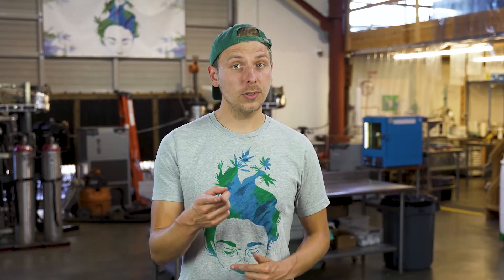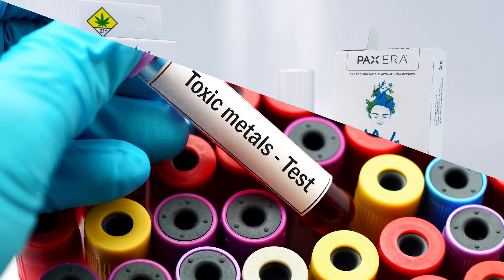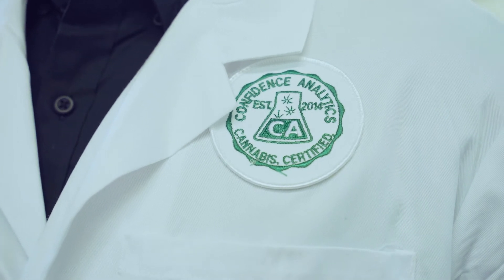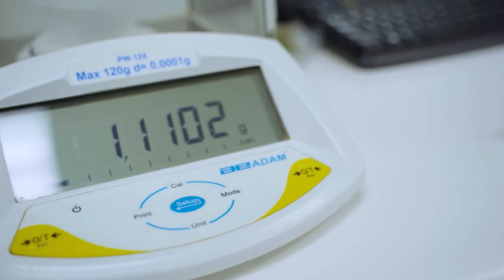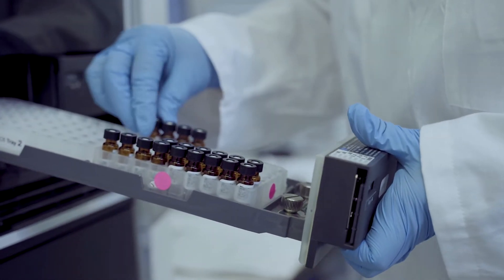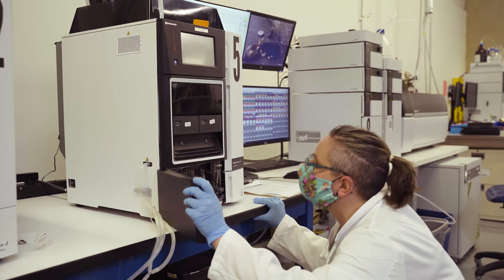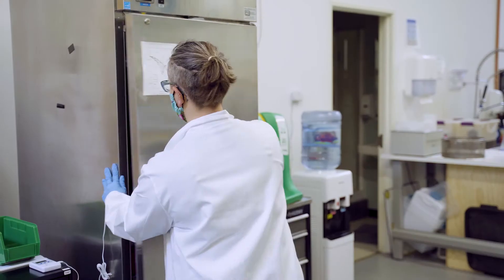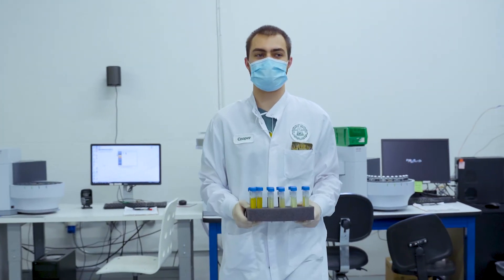Understanding Cannabis Analytics and Testing | higherED Episode 6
Go behind-the-scenes in a cannabis analytical testing facility (Confidence Analytics) and learn how cannabis testing works and why it is important.

This video will equip you with the knowledge to make better buying decisions in cannabis retail stores so you can find safe products best-suited for you.

Heylo Create ®
Released October 2020
Producers: Daniel Luebke and Jobe Layton
Videographer: Jobe Layton